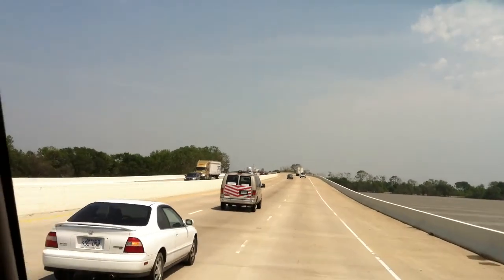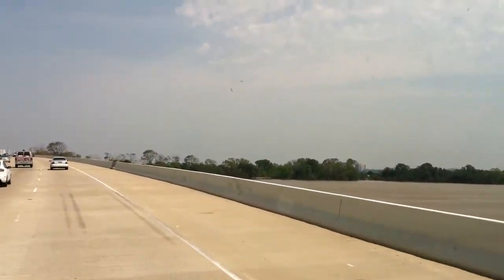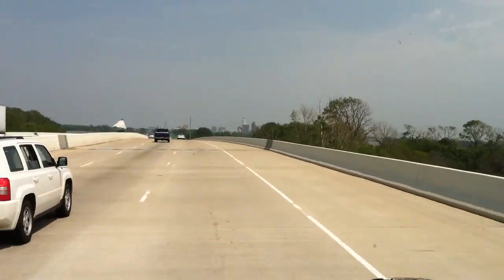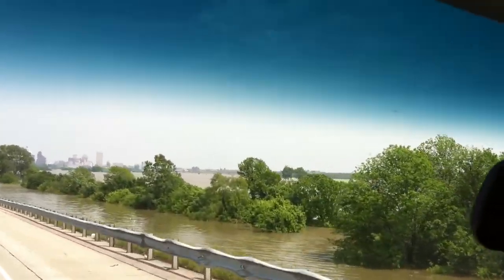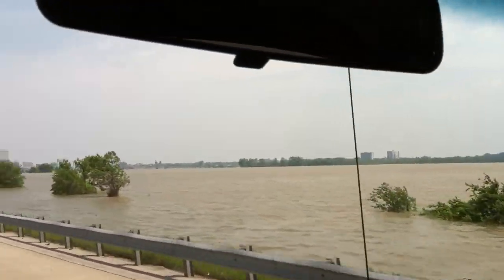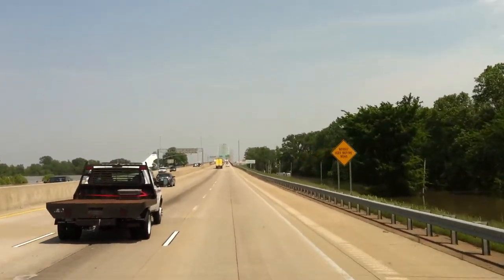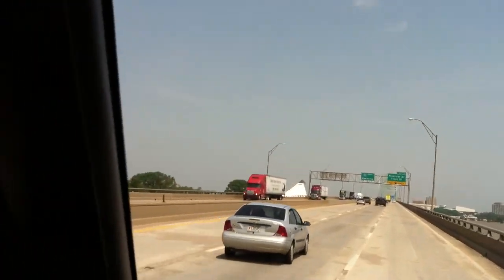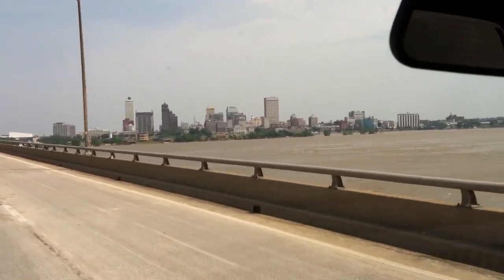Swollen Mississippi 5-7-2011 lucky to have crossed it i-40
Swollen Mississippi